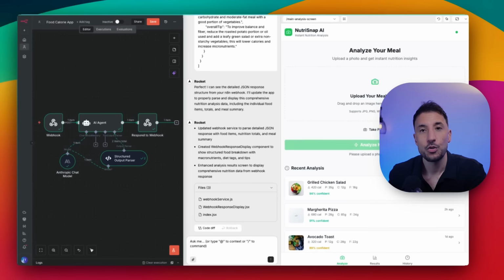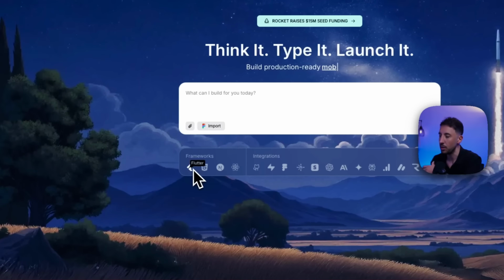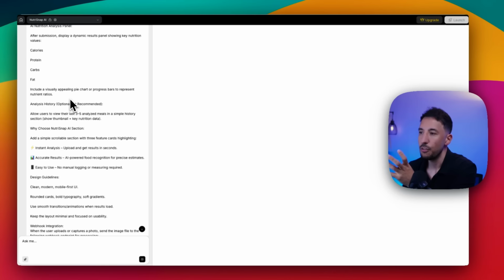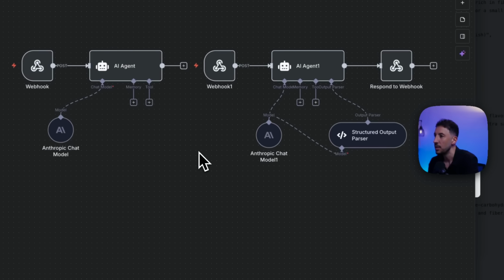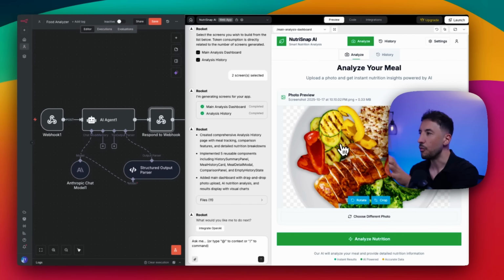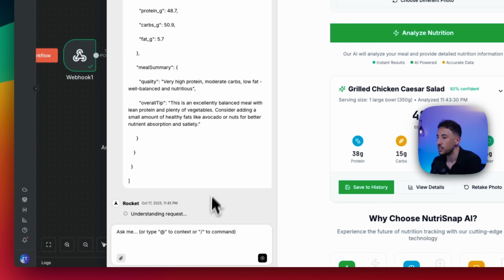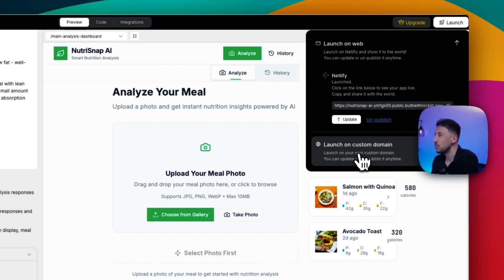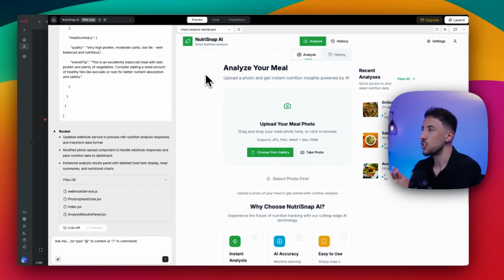I Cloned a $24M App with AI (Rocket.new + n8n)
In this video, I'll show you step by step how to create a $24 million a year AI app, CalAI, which is a meal calorie tracker app. We're going to be using all no-code tools like n8n and Hostinger Horizons to build this out step by step.

⏱️ Timestamps:

0:00 – Intro
0:30 – Demo and Build Details
2:28 – Getting Started with Rocket.new (Signup & Pricing Overview)
4:25 – Writing the First AI Prompt for Your App
6:33 – Connecting Rocket.new with n8n (Step-by-Step Integration)
11:36 – Testing & Troubleshooting the Rocket.new + n8n Connection
18:30 – Exploring Rocket.new Integrations
21:10 – How to Make Money with AI Automation & Vibe Coding